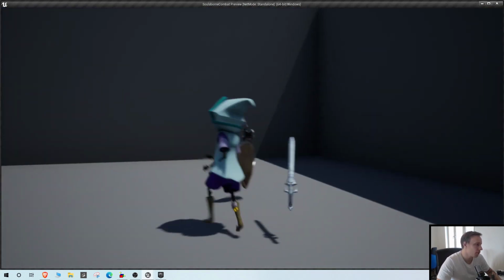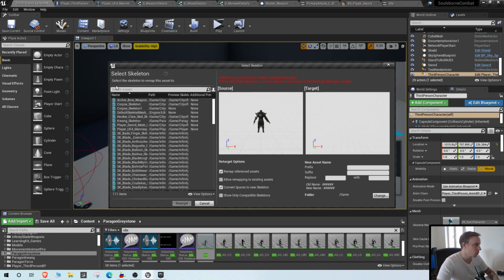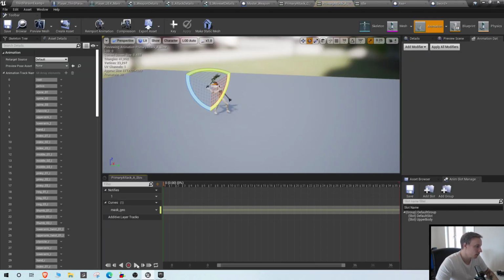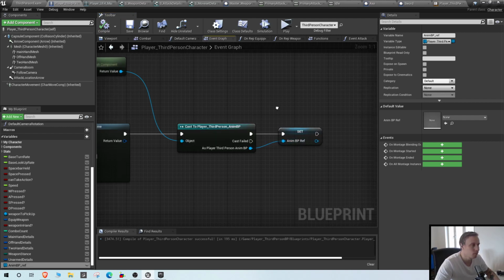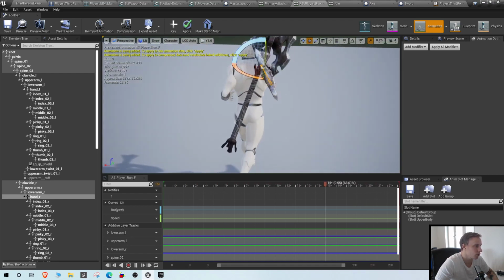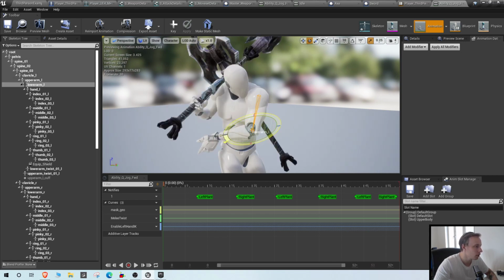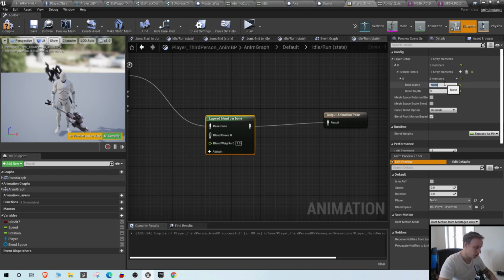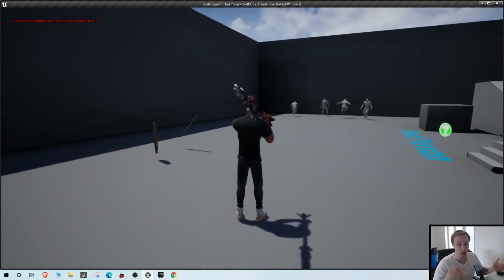UE4 Multiplayer RPG #18 - Unique Movesets for all weapons and attacks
Hi Guys, back again with a super long Video :D As usual it gets a bit messy but the end result turns out quite nice!  In this video we will make the axe move set so that the animations differ from sword and shield and the two handed Axe.

Series Description:
In this series we dig deeper into multiplayer blueprints by creating an Action RPG game from scratch with and everything will be completely free!. The series is more intended for intermediate unreal users as i might sometimes have a hard time to explain everything. But with that said i do intend to make it as beginner friendly as possible so that everyone can follow along. I will also use free assets as far as i can and we will cover a lot of what the engine has to offer.